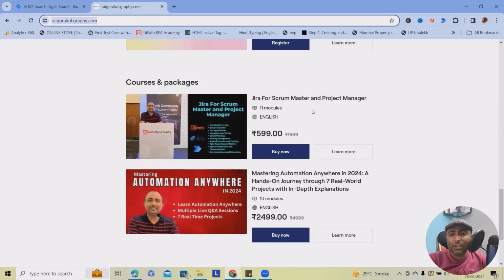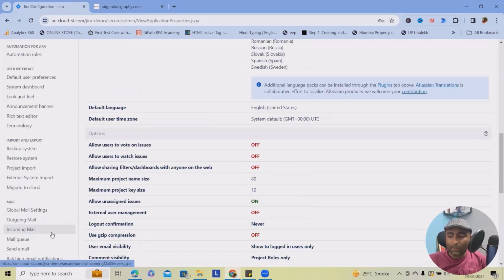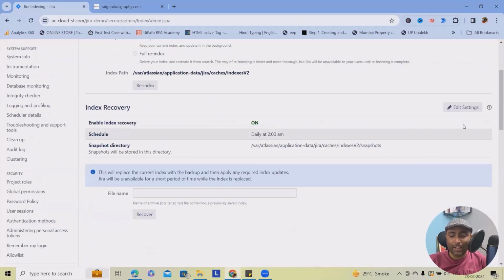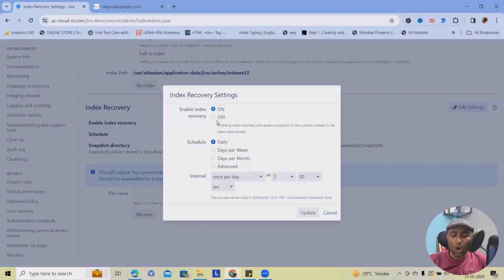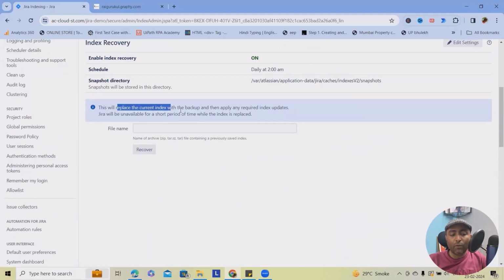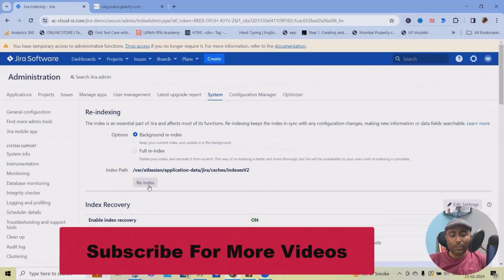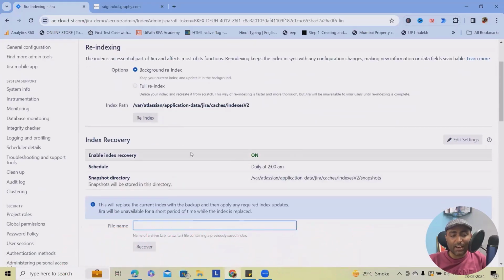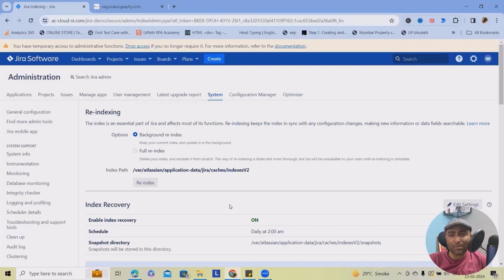Jira Data Center Search Indexing Customization | Atlassian Jira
Jira Data Center offers customization options for search indexing, allowing users to tailor indexing configurations to suit their specific needs. This feature enables organizations to optimize search performance and relevance within their Jira instances.